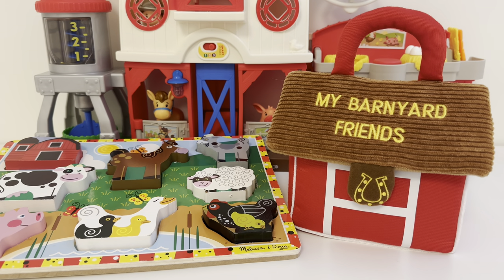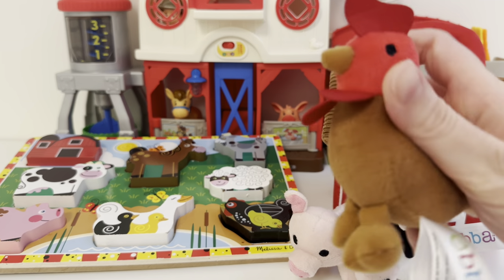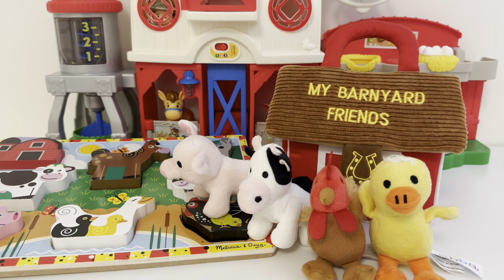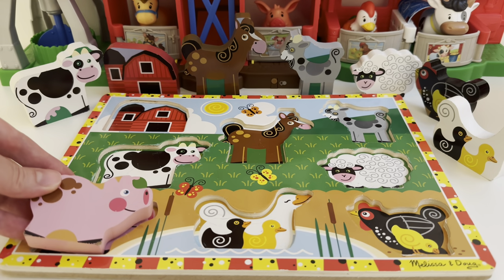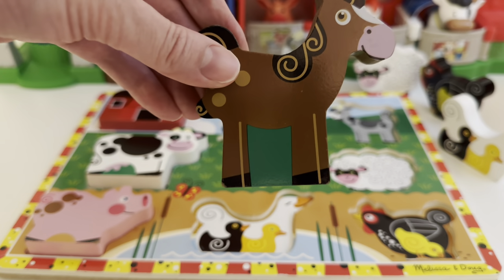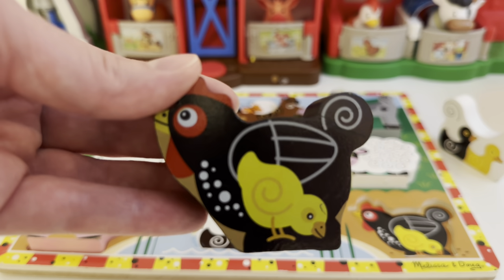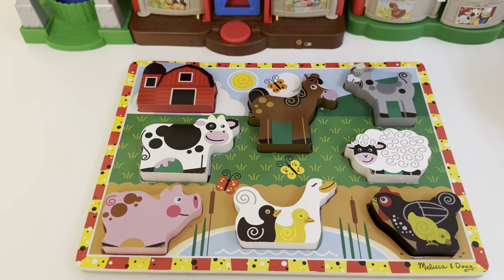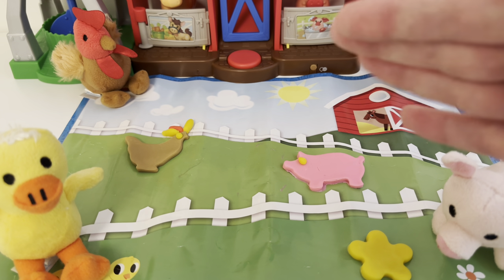Farm Animals for Toddlers - Animal Names & Noises